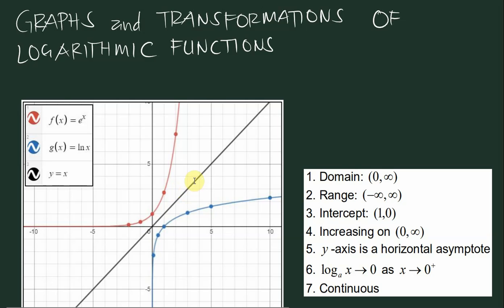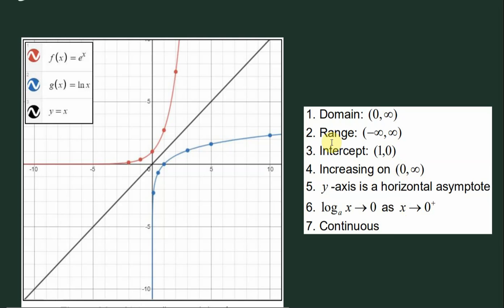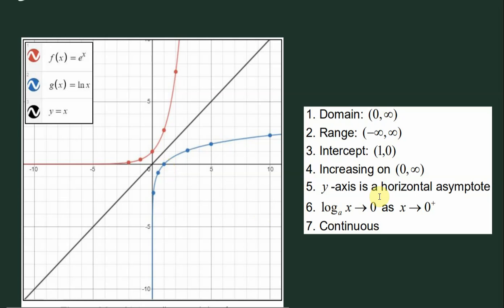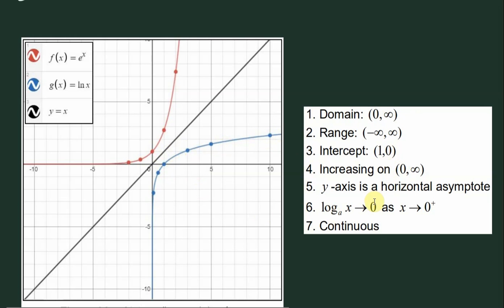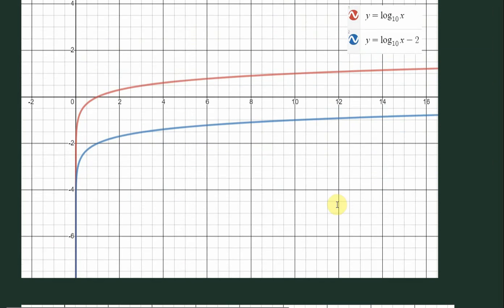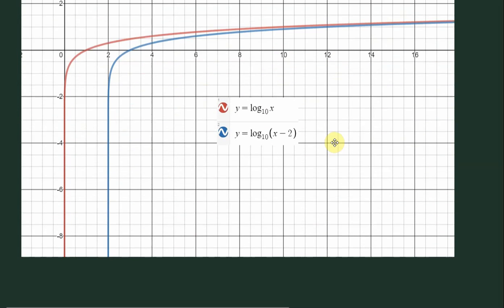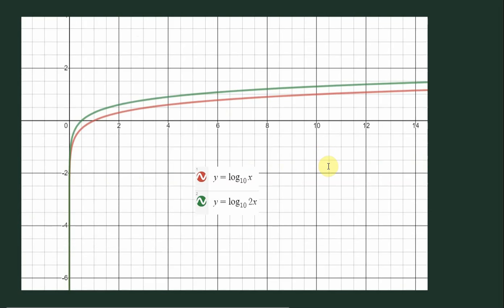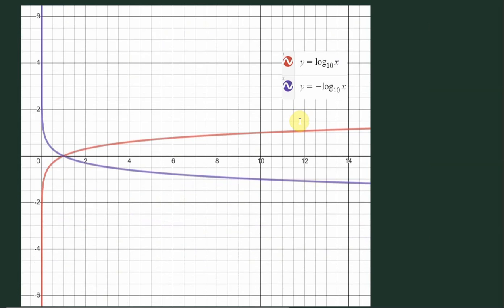Graphs and Transformations of Logarithmic Functions